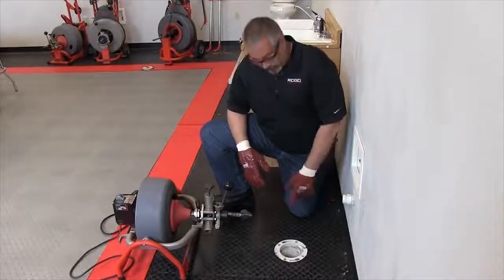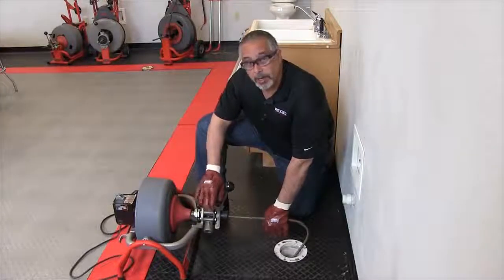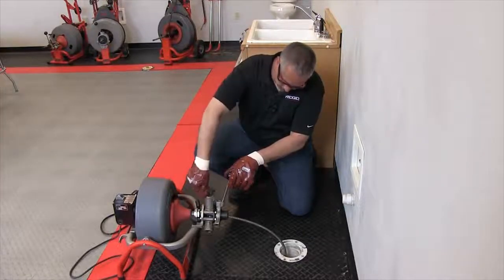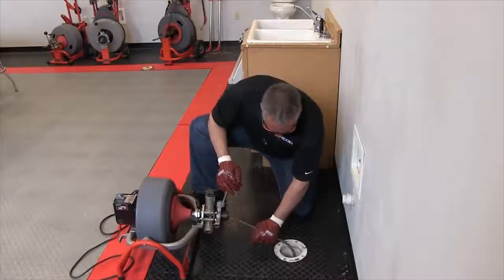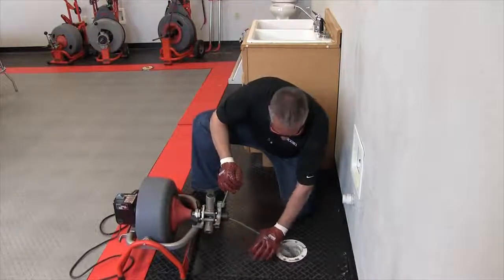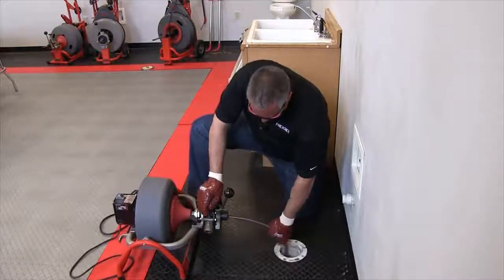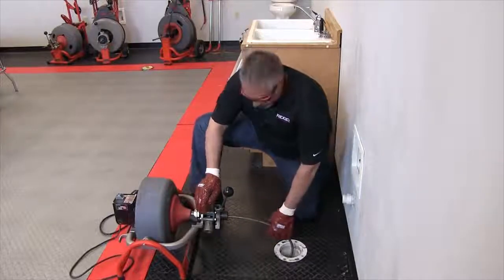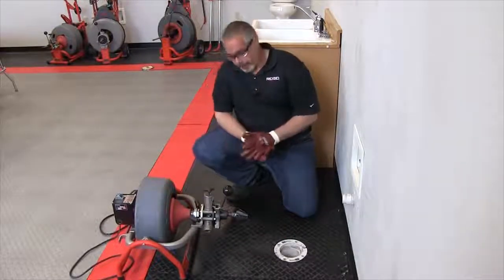Ridgid K-3800 Drain Cleaning Machine - Standard Drum Operation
The K-3800 offers unique, user-friendly features to make the toughest drain cleaning jobs easier and hassle-free.  Its powerful 175W Universal Motor spins the cable at 240 RPM.  When the cable hits blockage, the motor gears down automatically to deliver more power and enhance operator control.  A powerful, versatile machine that is easy to transport with minimal set-up, the K-3800 is perfect for cleaning indoor drains such as sink lines, floor drains and roof vents.